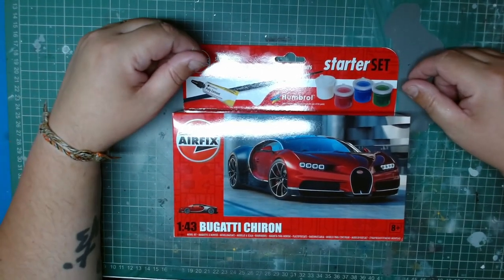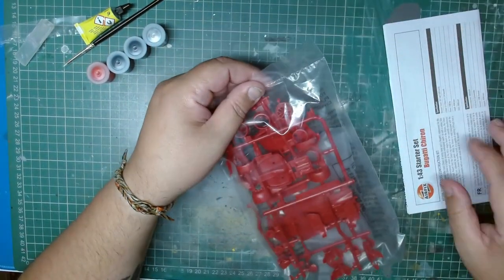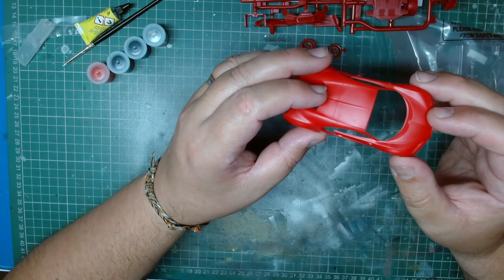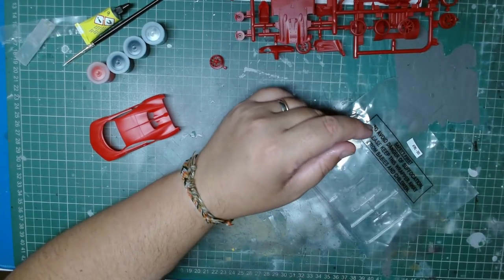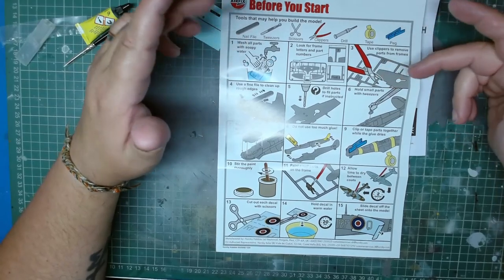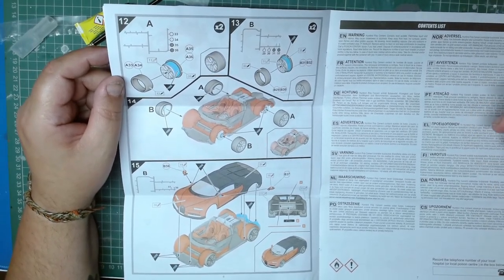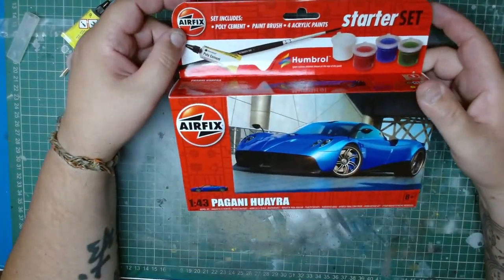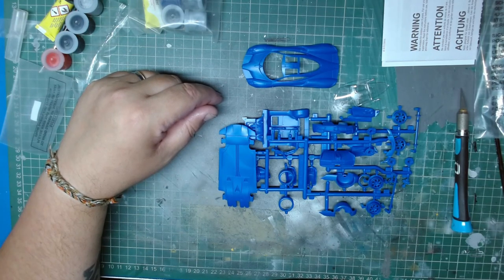Starter 1/43 Starter set review.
Hi guys,
In this video I will bring to you what are the new starter set from Airfix.
Hope that you guys enjoy this review and that this of use to you all.  With this starter set you will have an enjoyable experience for sure.
Building video coming soon